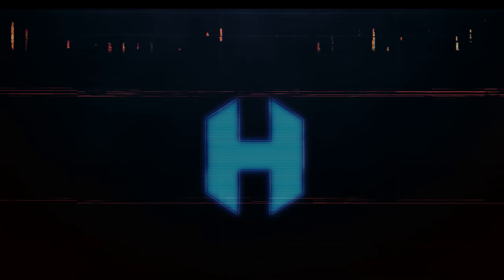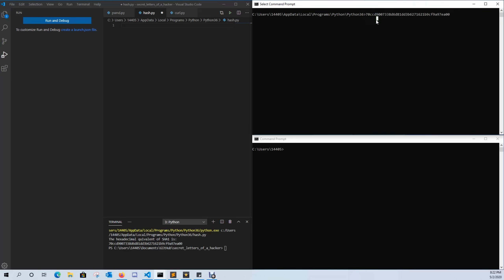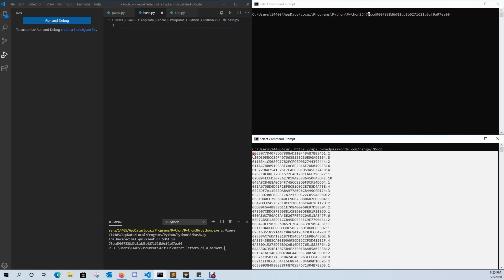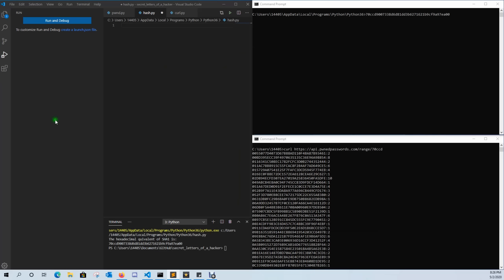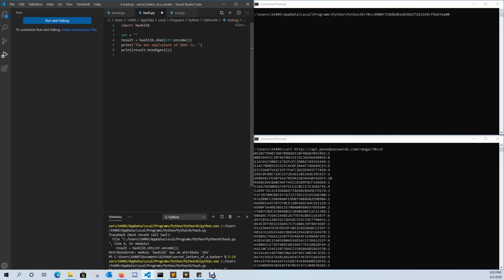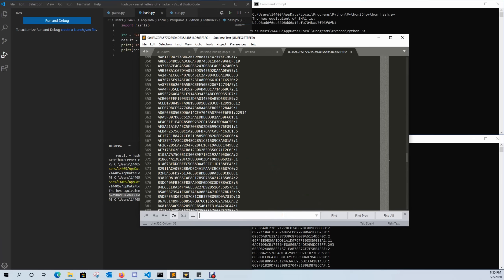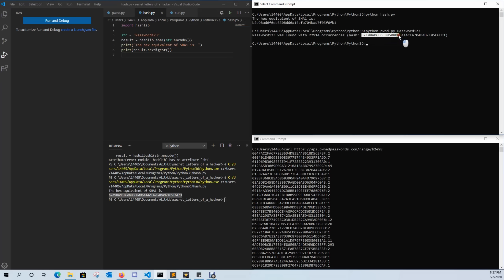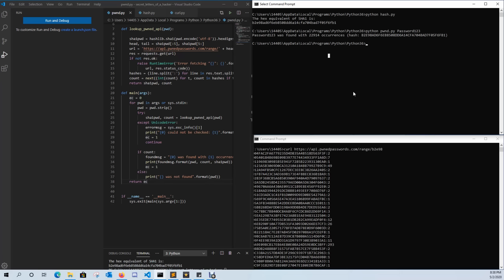PASSWORD PAWNED!? LETS FIND OUT - HACKER STYLE (▀̿Ĺ̯▀̿ ̿)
Find out if your password was compromised without having to submit your password to any databases or websites using python and curl!